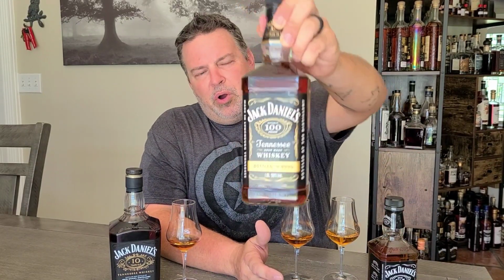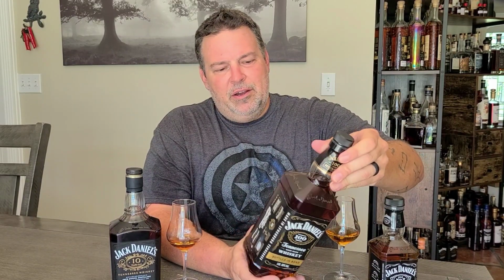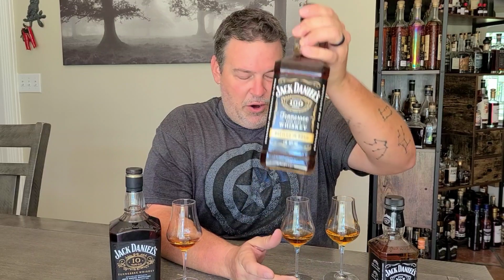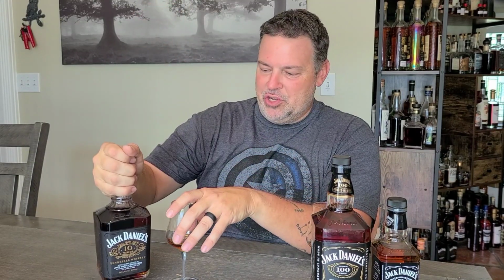Jack Daniel's 10 year, and Jack BiB